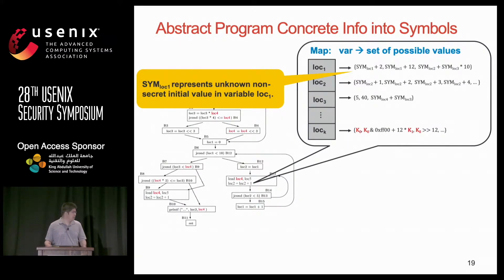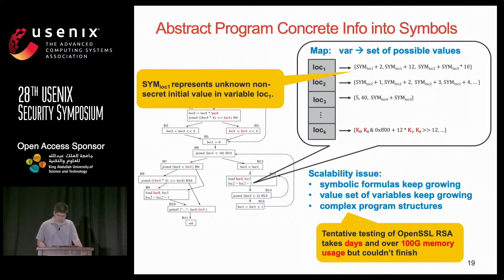USENIX Security '19 - Identifying Cache-Based Side Channels through Secret-Augmented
Identifying Cache-Based Side Channels through Secret-Augmented Abstract Interpretation

Shuai Wang, HKUST

Cache-based side channels enable a dedicated attacker to reveal program secrets by measuring the cache access patterns. Practical attacks have been shown against real-world crypto algorithm implementations such as RSA, AES, and ElGamal. By far, identifying information leaks due to cache-based side channels, either in a static or dynamic manner, remains a challenge: the existing approaches fail to offer high precision, full coverage, and good scalability simultaneously, thus impeding their practical use in real-world scenarios.

In this paper, we propose a novel static analysis method on binaries to detect cache-based side channels. We use abstract interpretation to reason on program states with respect to abstract values at each program point. To make such abstract interpretation scalable to real-world cryptosystems while offering high precision and full coverage, we propose a novel abstract domain called the Secret-Augmented Symbolic domain (SAS). SAS tracks program secrets and dependencies on them for precision, while it tracks only coarse-grained public information for scalability.

We have implemented the proposed technique into a practical tool named CacheS and evaluated it on the implementations of widely-used cryptographic algorithms in real-world crypto libraries, including Libgcrypt, OpenSSL, and mbedTLS. CacheS successfully confirmed a total of 154 information leaks reported by previous research and 54 leaks that were previously unknown. We have reported our findings to the developers. And they confirmed that many of those unknown information leaks do lead to potential side channels.